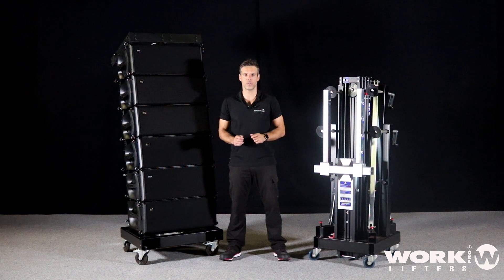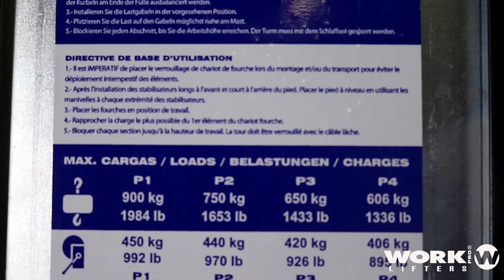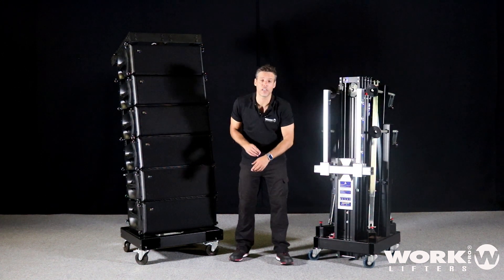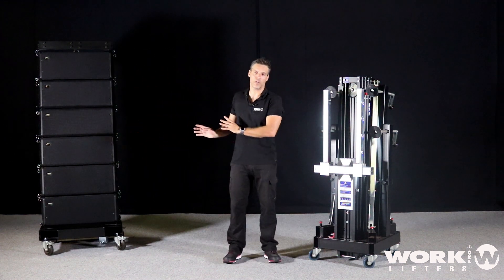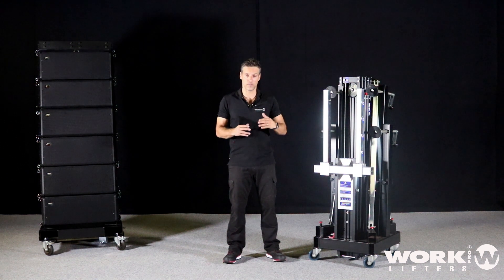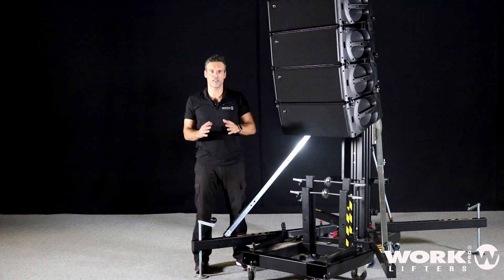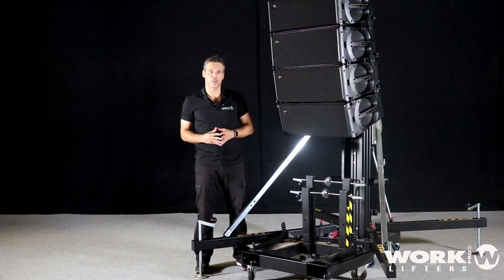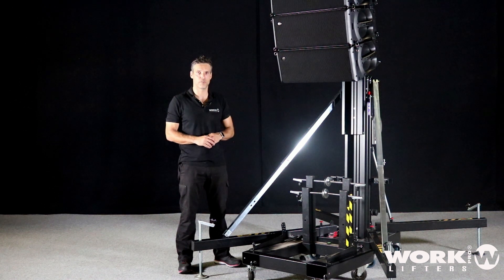How to lift Line Array with a WTS lifter and one person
In this video we show how lo use a WTS lifter to lift a Line Array and what things need to be taken into consideration before start the process